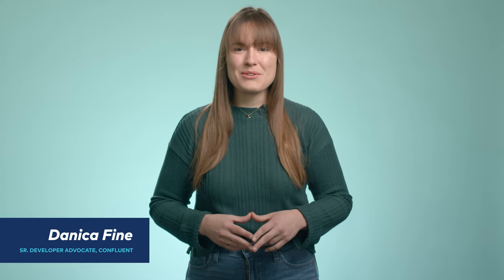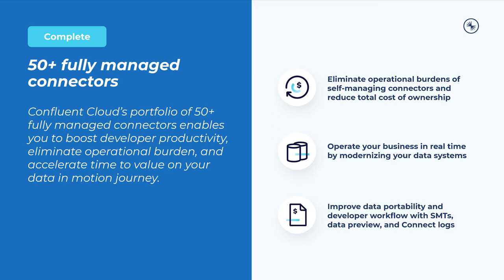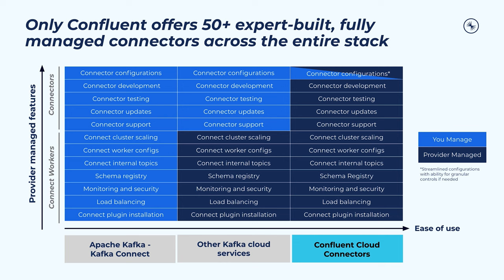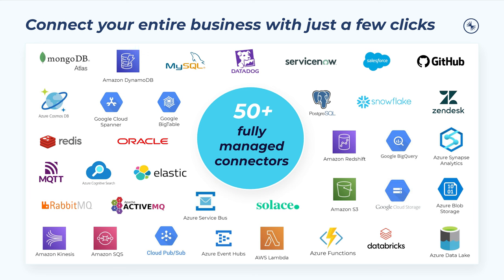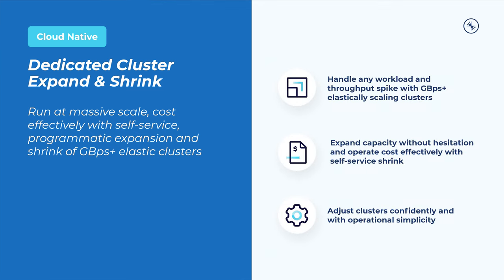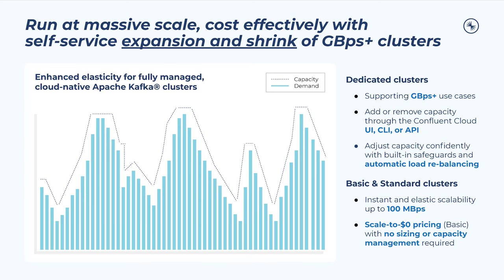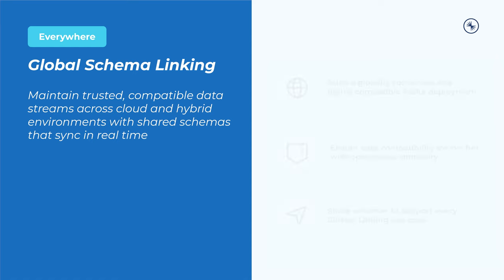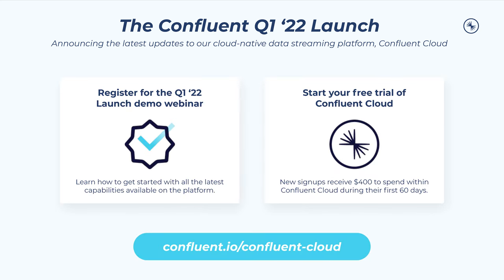The Confluent Q1 '22 Launch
The Confluent Q1 ‘22 Launch is packed full of new features including connector updates, cluster shrink, global schema linking, and more that enable businesses to continue innovating quickly with real-time experiences fueled by data in motion. Our quarterly launches provide a single resource to learn about the accelerating number of new features we’re bringing to Confluent Cloud, our cloud-native data streaming platform.